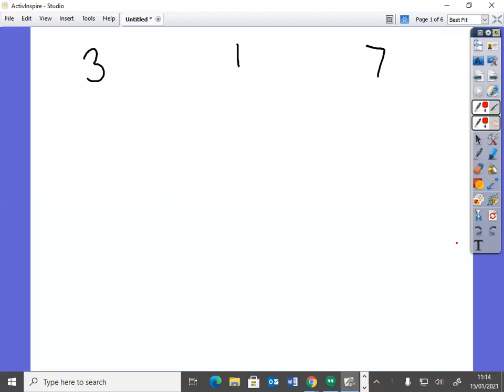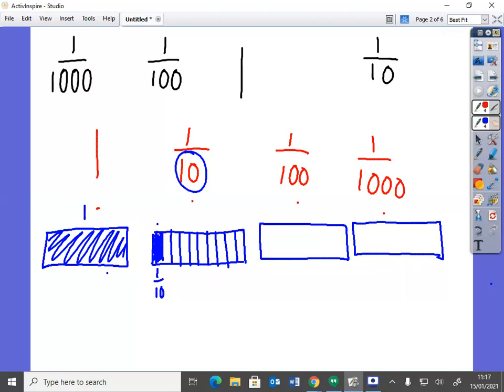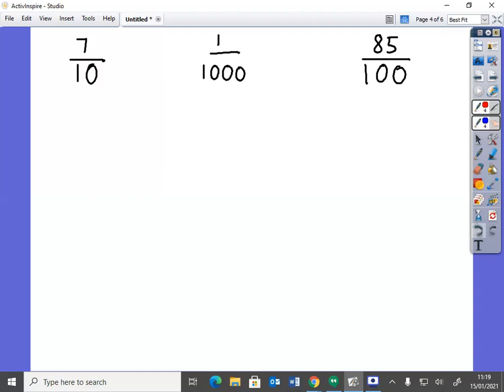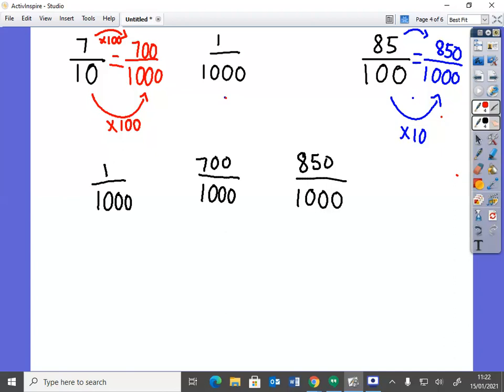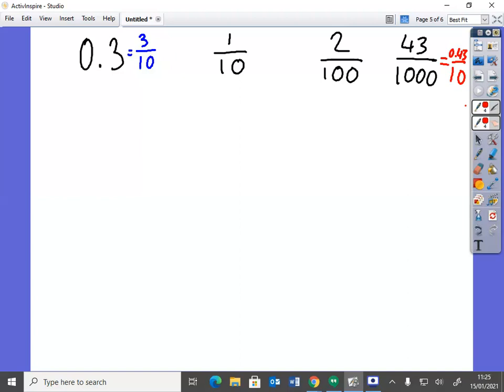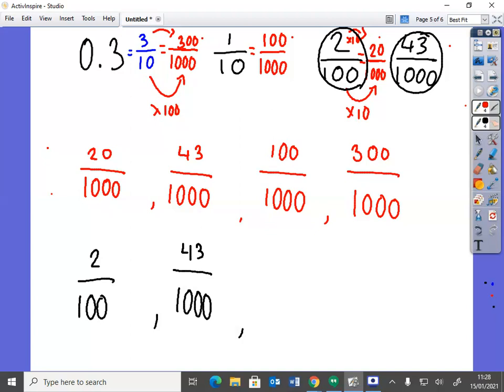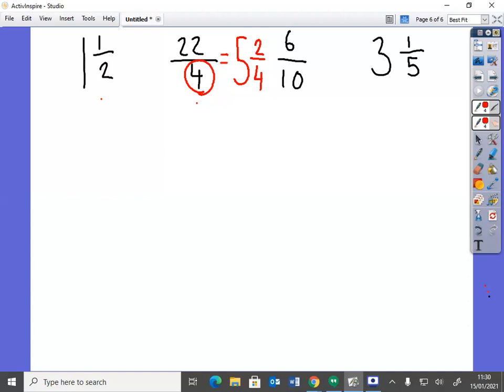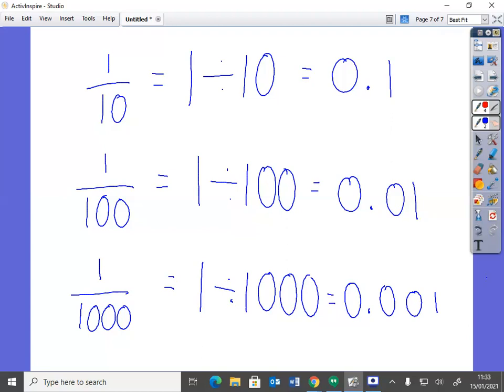Maths Help Converting, Ordering and Comparing Fractions and Decimals